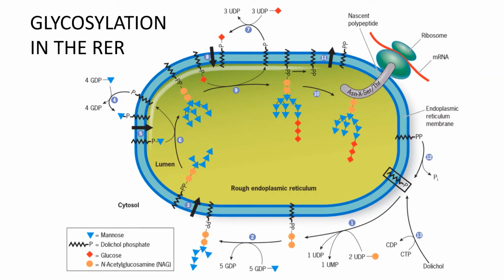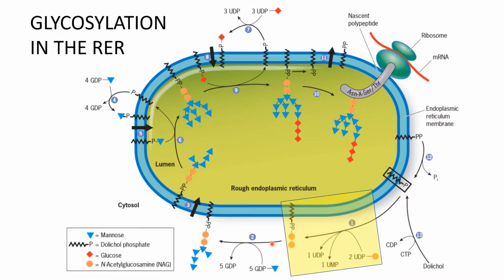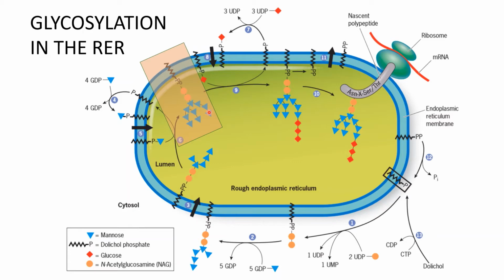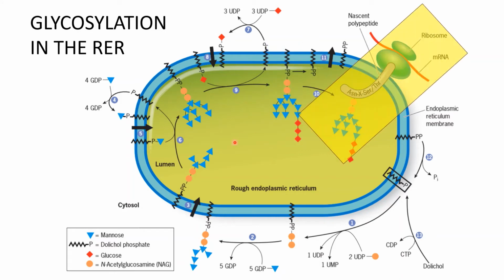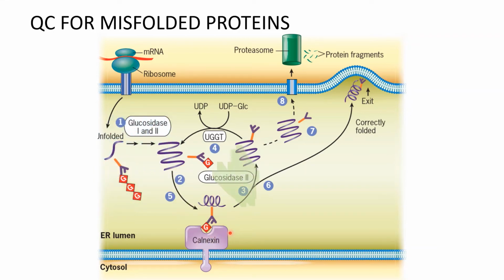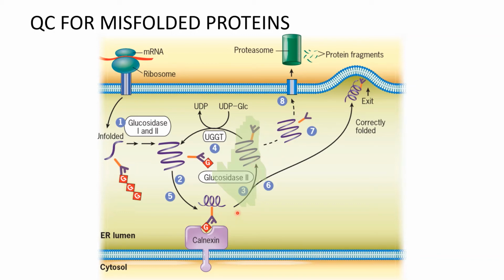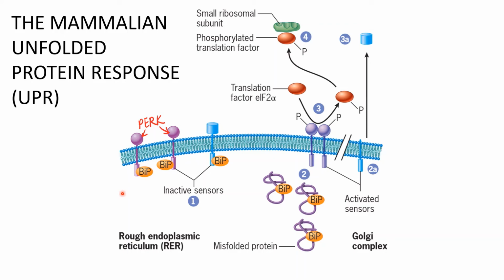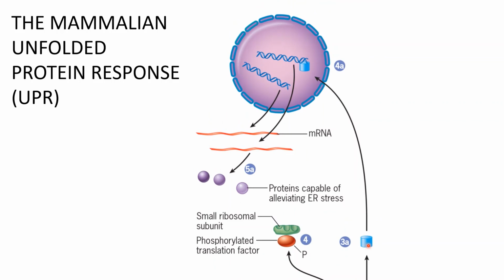42 BIOL 105 Glycosylation of Proteins and Quality Control Mechanisms